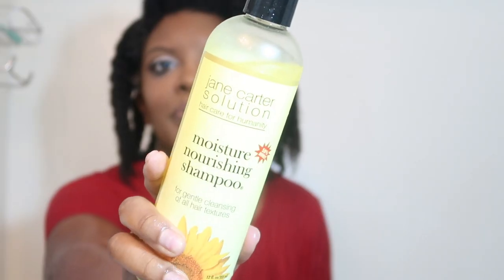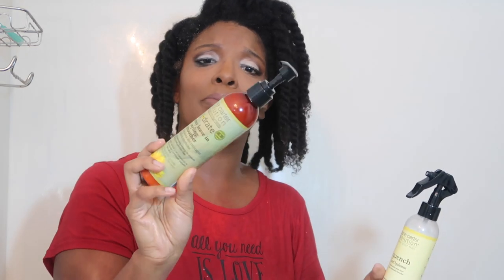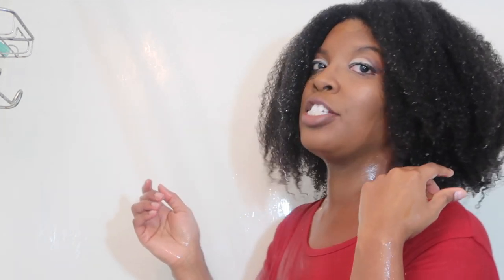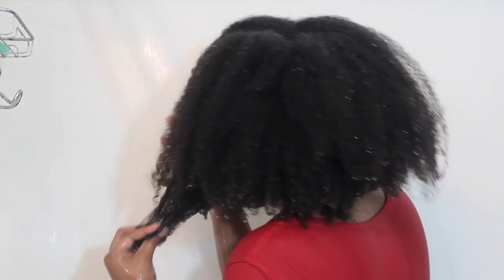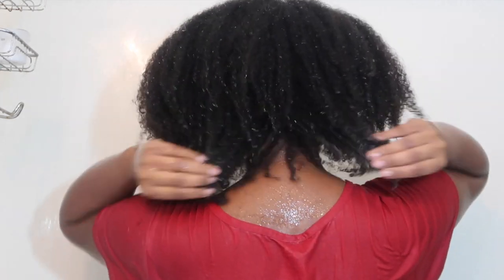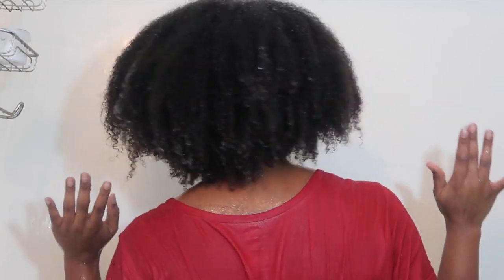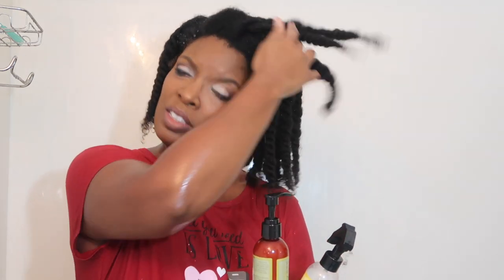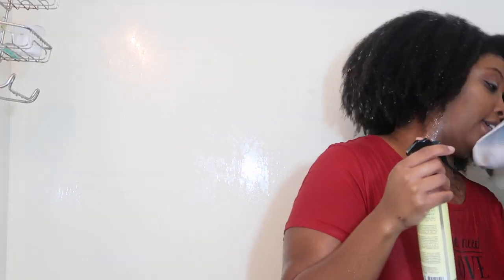NATURAL HAIR | WASH DAY WITH JANE CARTER - 4 TYPE HAIR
PRODUCTS USED:
-  MOISTURE NOURISHING SHAMPOO

EQUIPMENT USED
🔸 LAPTOP: MAC